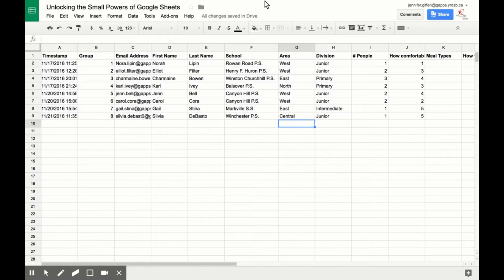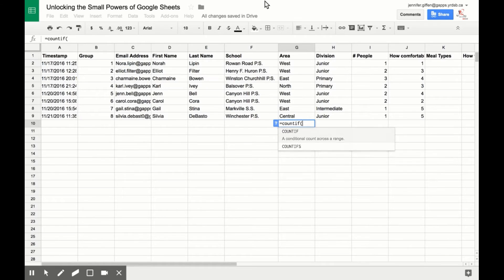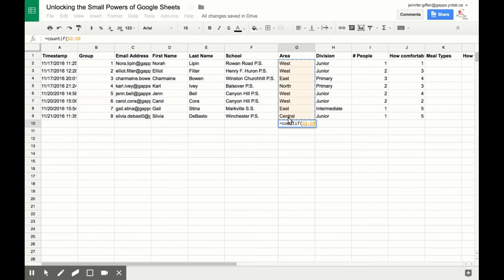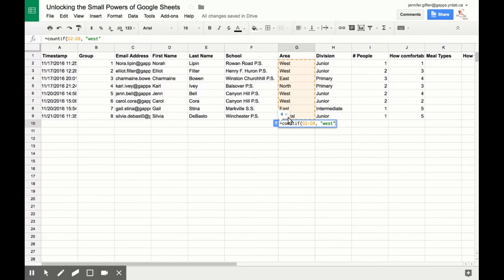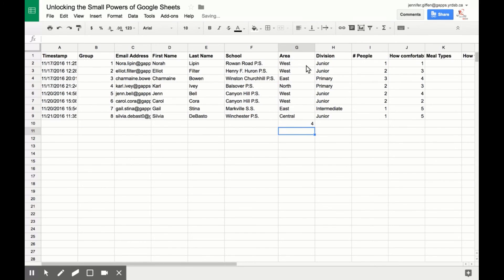Using Count If in Google Sheets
Using Count If in Google Sheets. This video shows how to use the Count If function in google sheets.  Count If allow you to tally a sum when the values are not numbers.